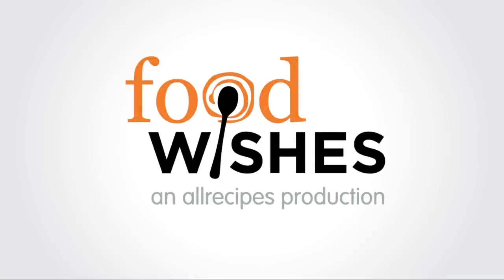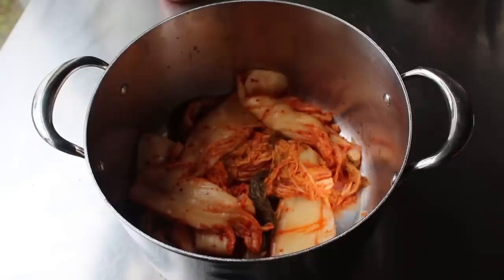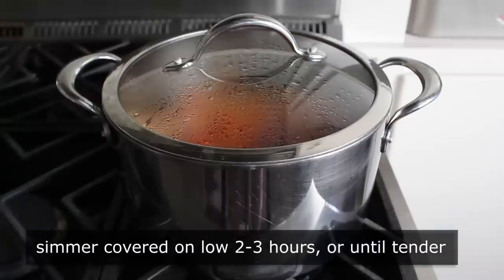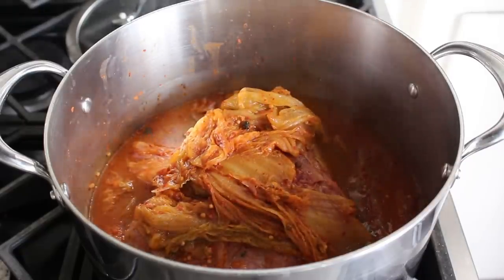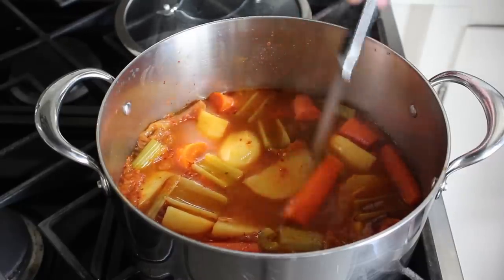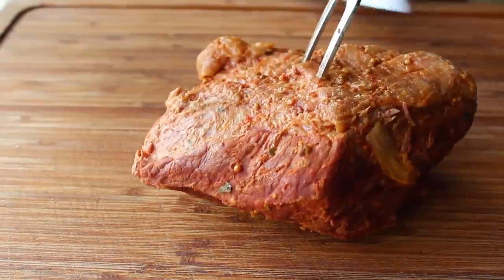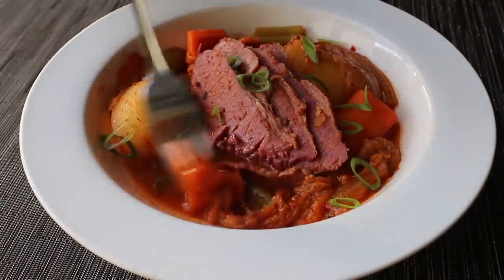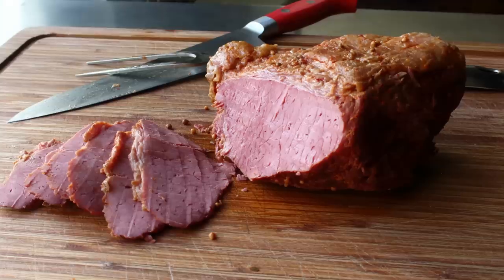Kimchi Corned Beef - Food Wishes - St. Patrick's Day Recipe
Learn how to make a Kimchi Corned Beef recipe! We've given this St. Patrick's Day classic a little Korean twist, and the results were amazing! Imagine a traditional corned beef and cabbage, but much spicier and way more flavorful. for the ingredients, more information, and many, many more video recipes. I hope you enjoy this delicious Kimchi Corned Beef recipe!